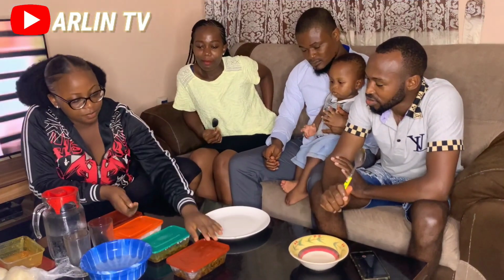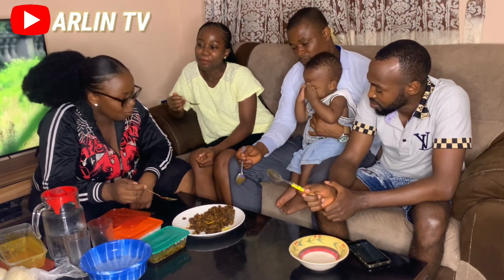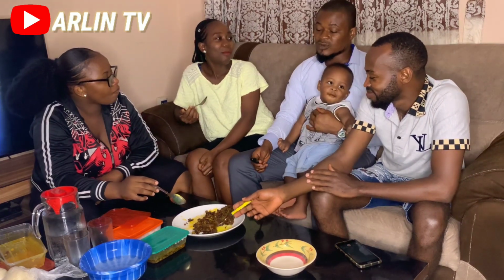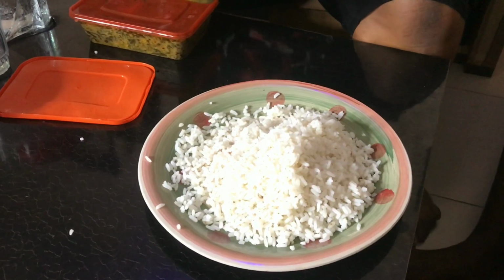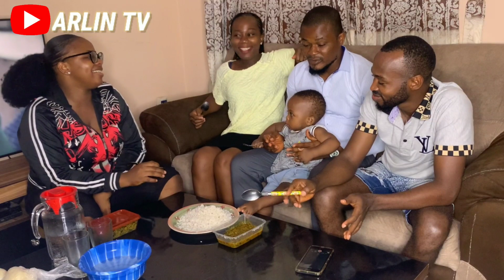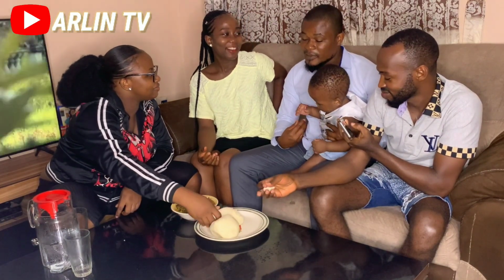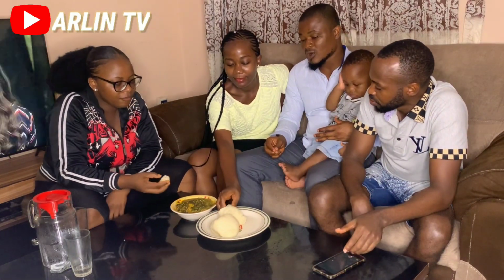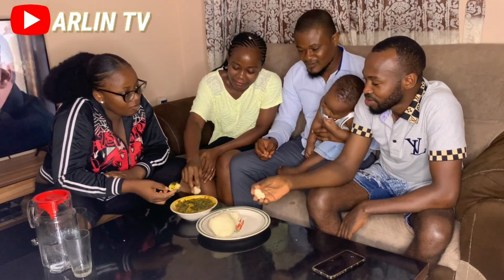Experiencing the Best of ENUGU LOCAL DELICACIES (This is why We Love Enugu 😋)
Today we will be trying out some popular IGBO (ENUGU) DELICACIES for the first time.. THESE POPULAR ENUGU NATIVE FOODS include Abacha and Ugba, Achicha, Onugbu Soup, Ofaku...

LOVE OUR CONTENT?  SUPPORT US👇
Domiciliary Account (Stanbic IBTC)
Naira Account (Stanbic IBTC)